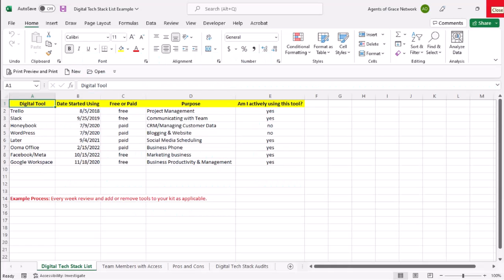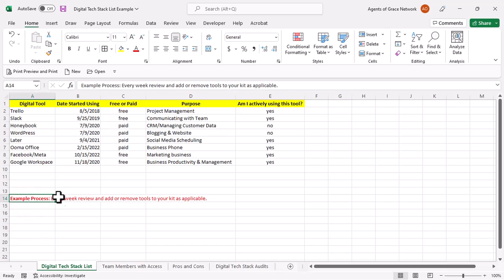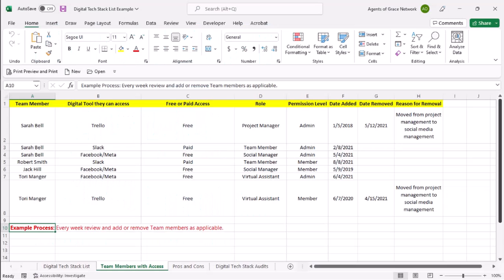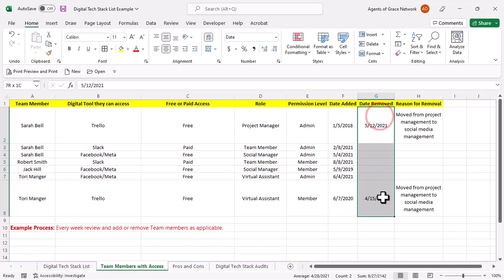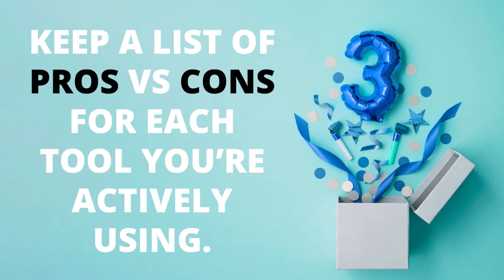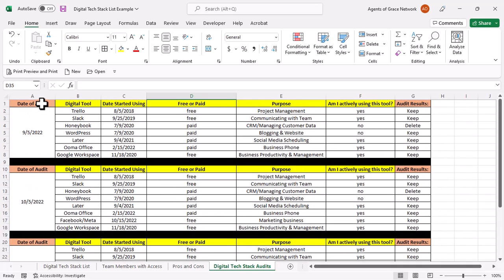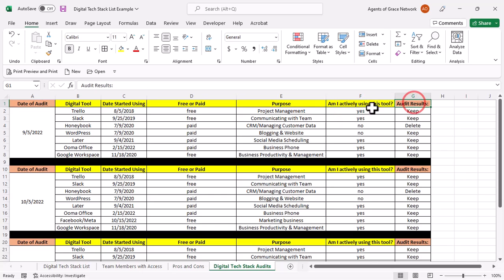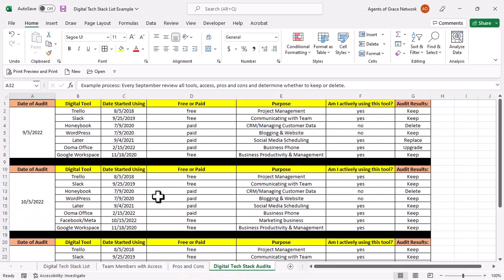Tips for Regularly Updating Your Digital Tools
You've found the best online tools for your business, now it is time to maintain them! Watch this video for 3 tips for regularly updating your digital tools.

- or -

I bet you're always looking for the best online business tools to use as a business owner. However, do you look for ways to maintain your online tools? Digital tool maintenance is just as important as choosing business software to use in your business. I repeat. This is just as important as choosing and setting up your digital tool kit. So, how are you keeping your online tools updated in your business? Watch this video for 3 tips for regularly updating your digital tools.

Are you looking for marketing and tech virtual assistant support for your business? Visit our links page to learn more about Agents of Grace Network! We aim for 100% service with excellence.

1)  Share our channel with others

2) Keep us lifted up in prayer

▼ ▽ ABOUT @AGENTSOFGRACENETWORK

Agents of Grace Network is your go to resource for easy-to-follow tutorials and knowledge on how to choose, setup, and maintain your digital marketing tools. Our mission is to educate and offer you simple and effective tips and guides, so you can use your tools with excellence and serve your audience and communities impactfully.